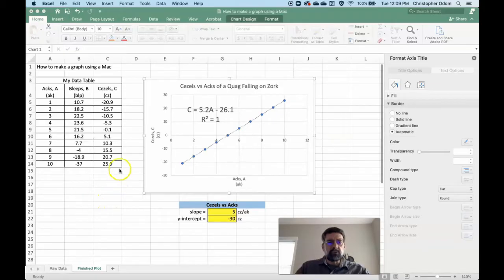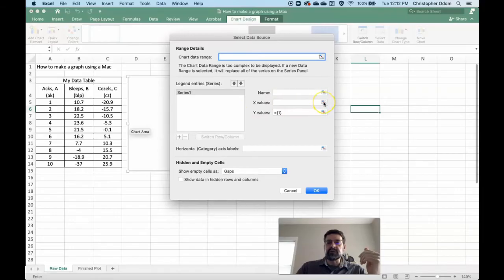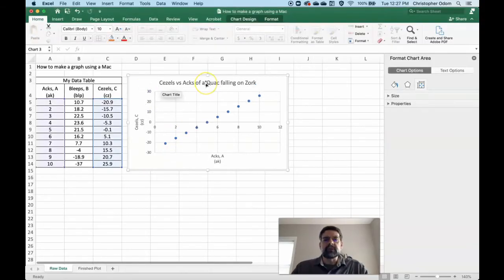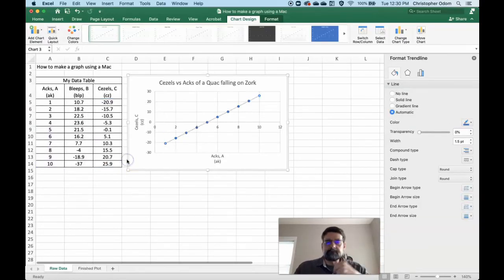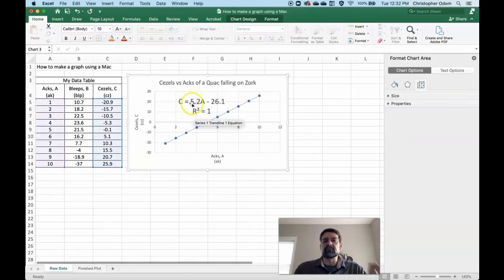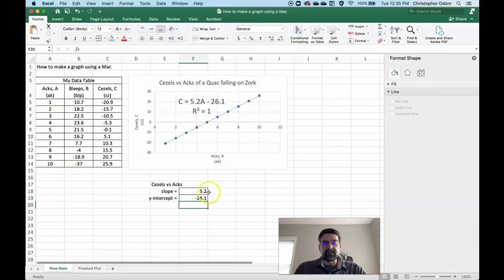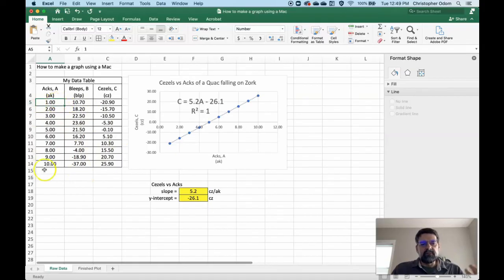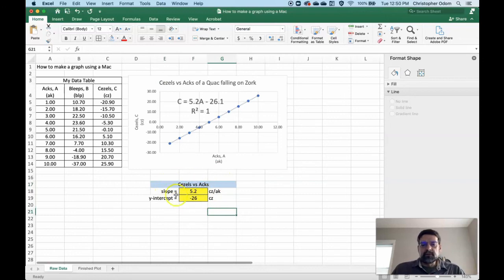How to Make an Excel Graph on a Mac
For best results, click the Settings gear wheel, then select Quality and 720p (or greater).  This will make the video sharper so you can see the details.